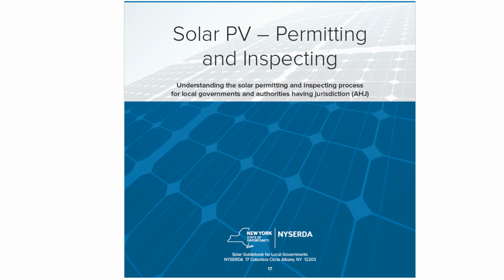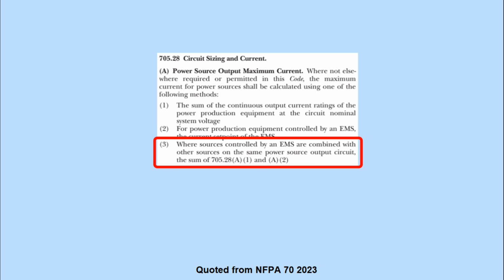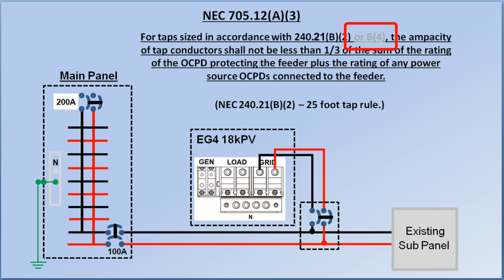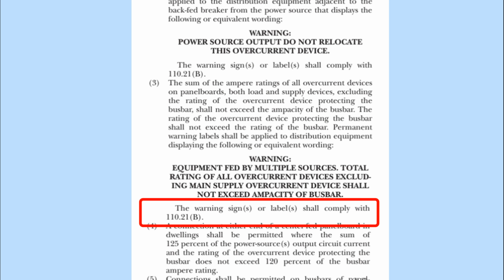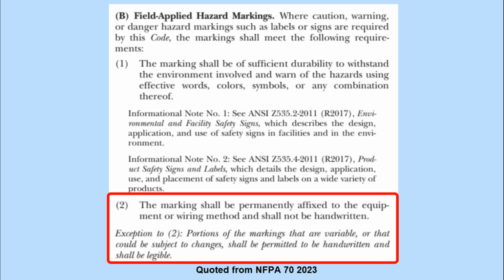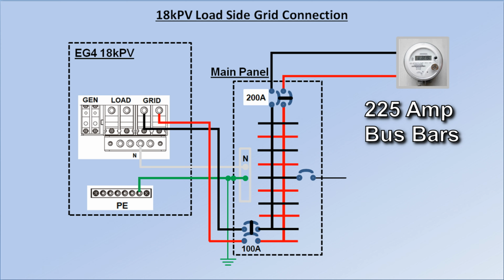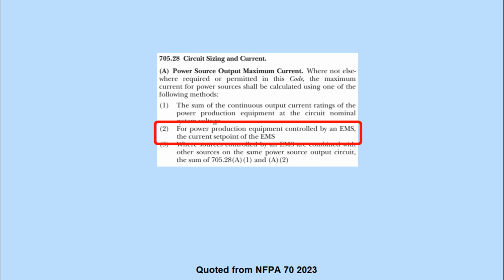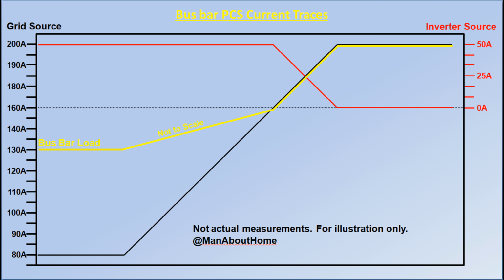Solar PV: Main Panel Busbar Protection NEC | 18kPV Busbar PCS | Man About Home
There's still a lot of confusion about Solar inverter to load side panel interconnection codes.

Not that I know it all, or that I'm an expert. But here's my take, along with an added twist toward the end that I wasn't aware of, until I dug into it.

It's all about experience.

A must-have for any solar panel installation. These safety labels are great for protecting your equipment.

Photovoltaic Solar System Installer Label Kit | 57 Pack | 2020 | 2017 Code | Electrical Panel Safety | PV Warning Set | Caution Solar Circuit | Made in USA

48 Pack PV Solar System Install Label Kit,Photovoltaic Safety Stickers,Photovoltaic Power Source Labels,Electrical Panel Labels,Solar PV Safety Warning Stickers